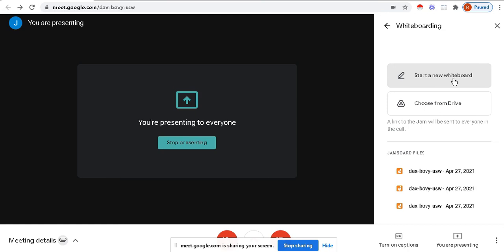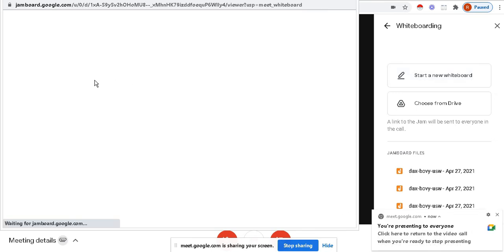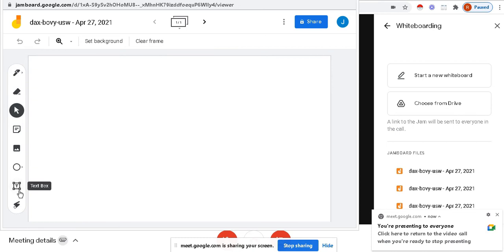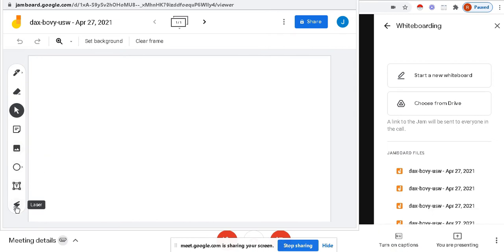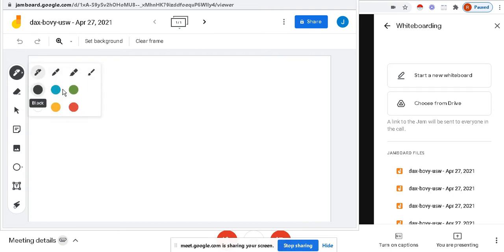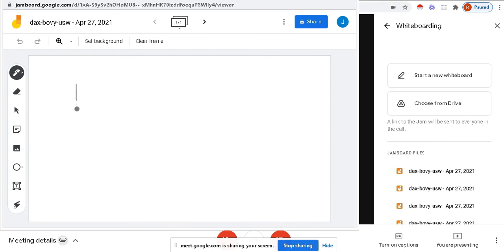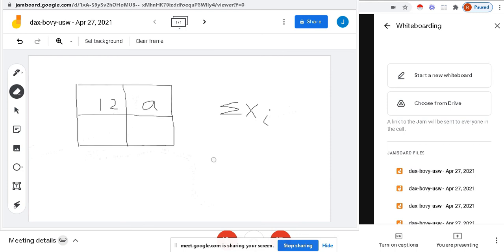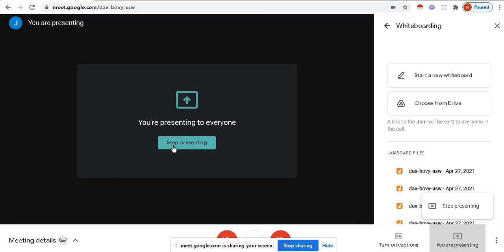How to make Mathematics class simple in Online mode ....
Jamboard full explanation.